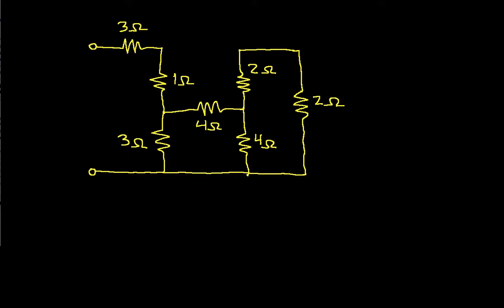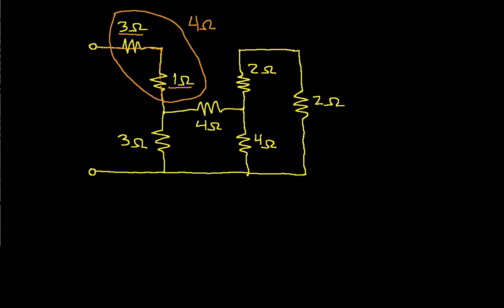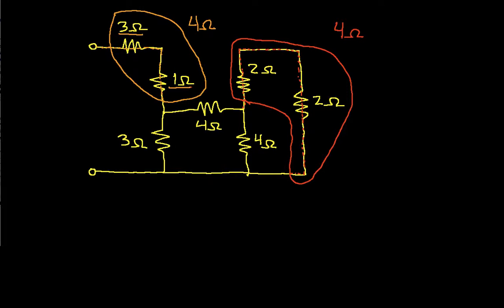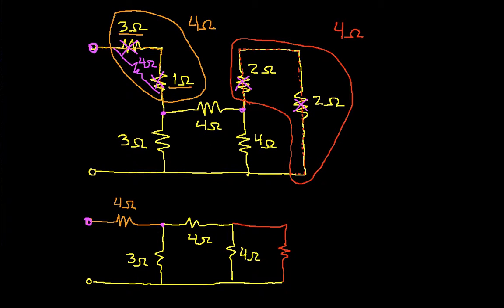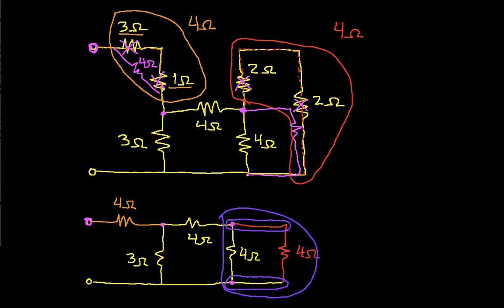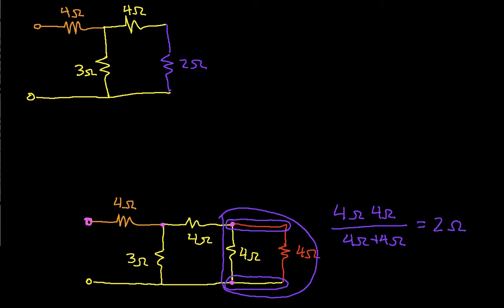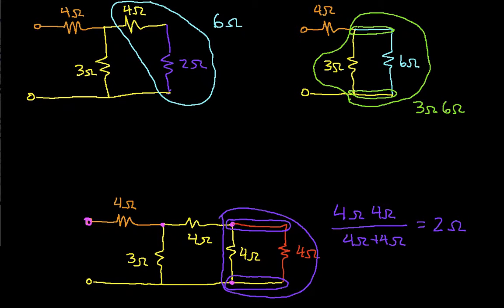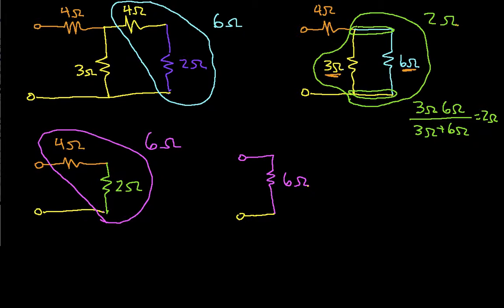Equivalent Resistances of Hard Network 1 by CA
A resistor ladder is an electrical circuit made of repeating units of resistors. Two configurations are discussed below, a string resistor ladder and a R-2R ladder.

An R-2R Ladder is a simple and inexpensive way to perform digital-to-analog conversion, using repetitive arrangements of precision resistor networks in a ladder-like configuration. A string resistor ladder implements the non-repetitive reference network.